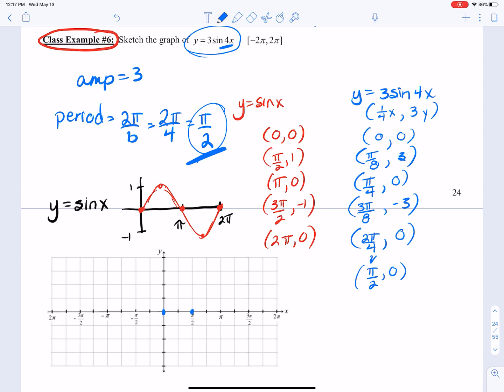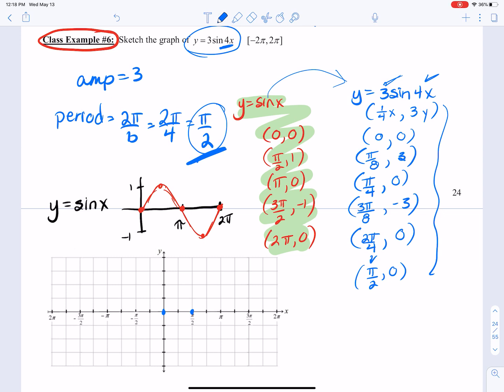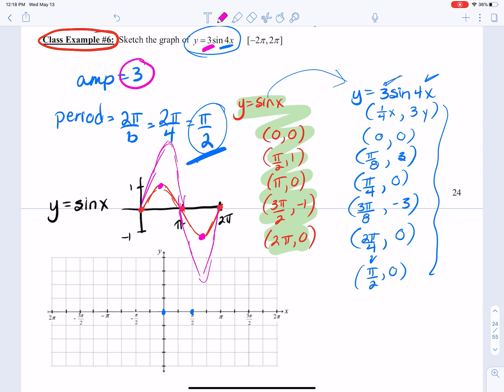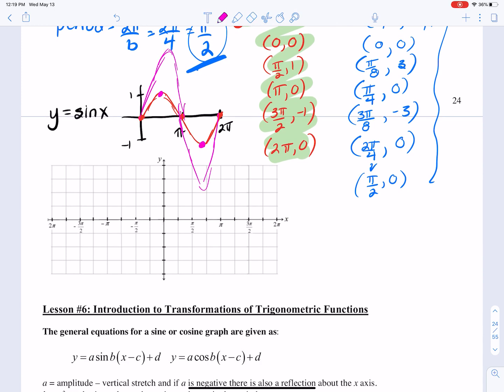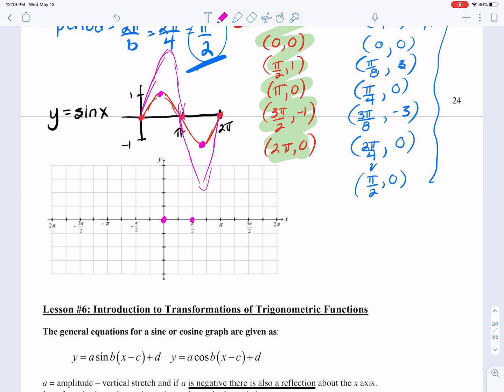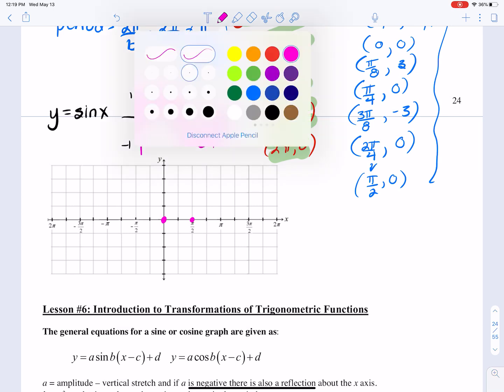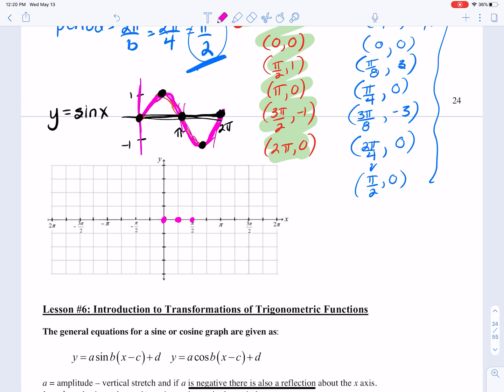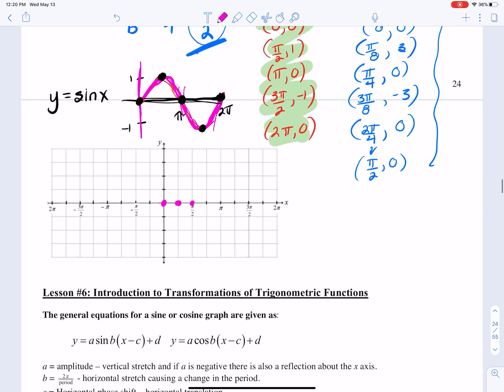TL5 Part 7